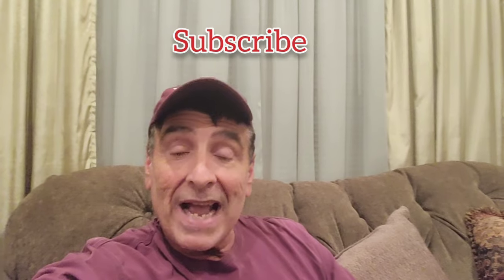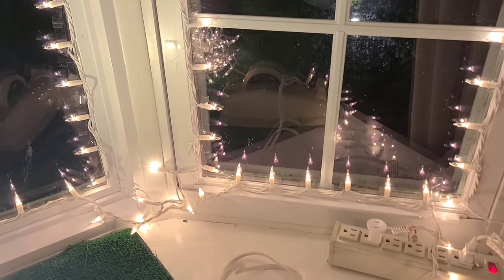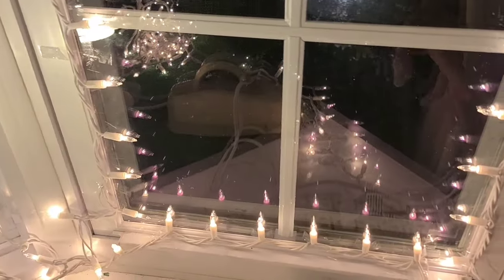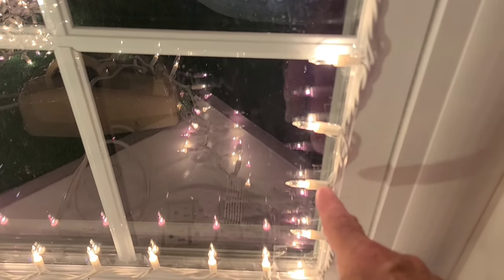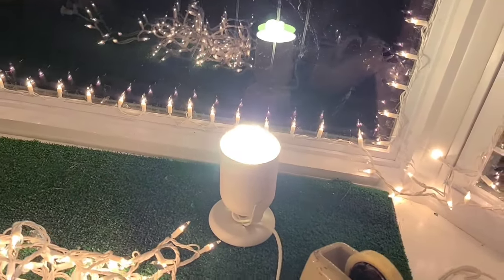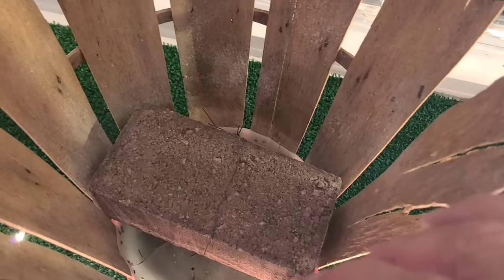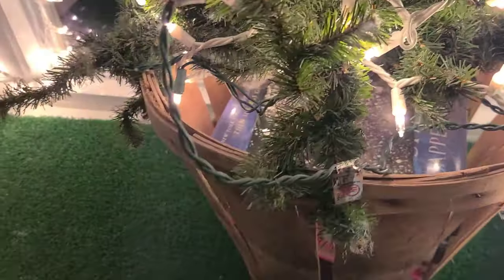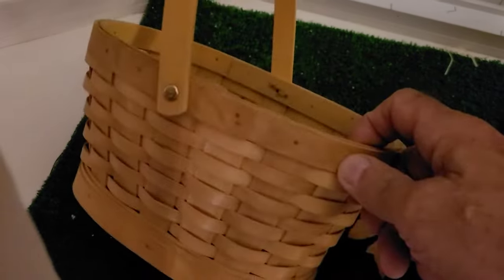Fall Greetings! Whimsical Window Display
Create a happy Fall Greeting as your guests arrive at your home. This display doesn't only have to be used in a window. It can be recreated for your porch or a table or anywhere!

Youtube deems this as free to use audio music for monetized youtube videos

Please join us on Facebook  ath
Life With MaryAnn & Joe